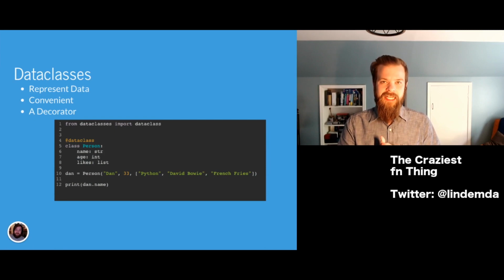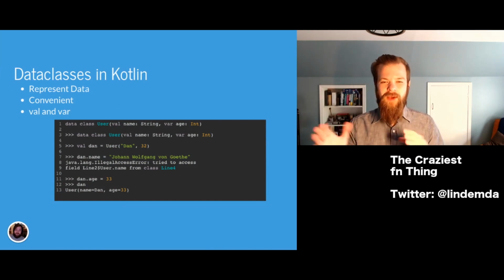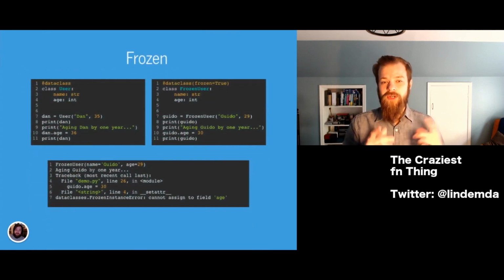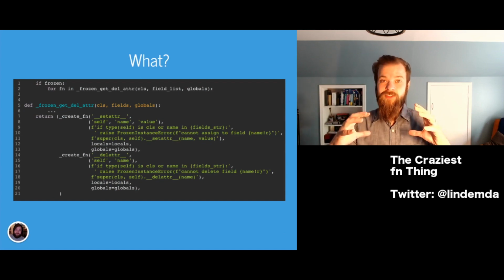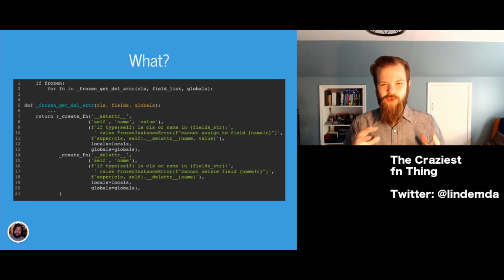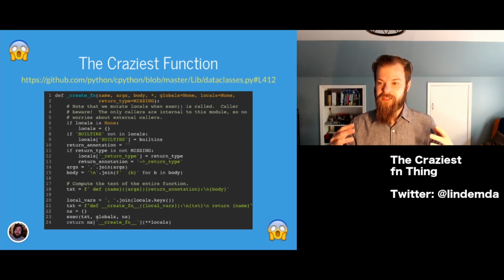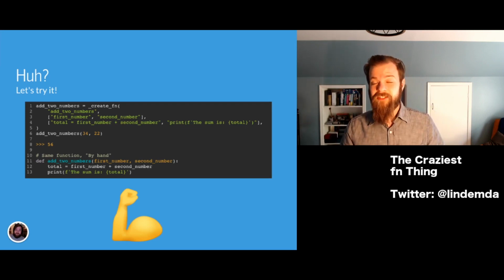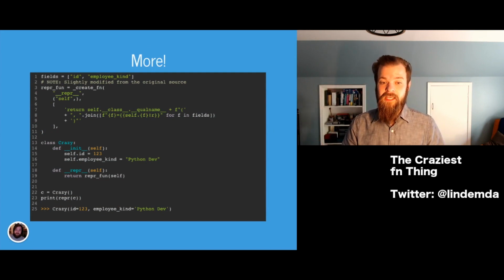The Craziest fn Thing I've Ever Seen (and It Lives in CPython!!!) [PyOhio 2021]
Lightning Talk by Daniel Lindeman at PyOhio 2021.

Description: I am enamored with dataclasses. I love them in Python, I love them in Kotlin. A while back I was looking for a Kotlin dataclass feature in Python, and was disappointed to find it wasn't there. I went digging into the CPython source code to see if it could be added and found the craziest function I'd ever seen, \_create\_fn, and it's used everywhere in the dataclass implementation!

Join me as I shared what I found out about my dear dataclasses, and get a better understand of decorators and metaprogramming in Python!